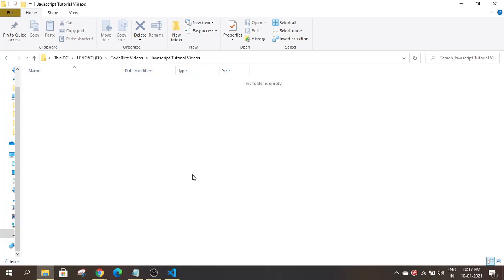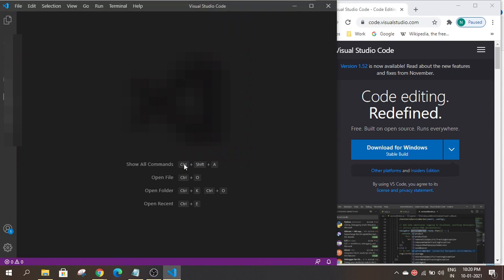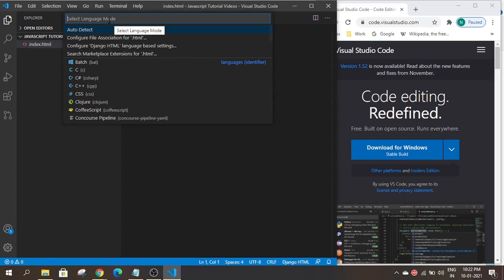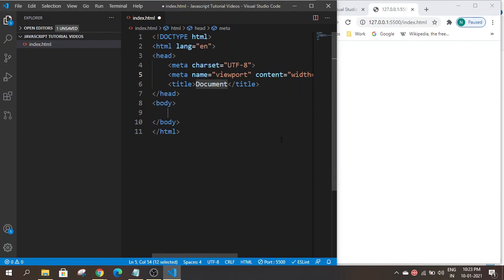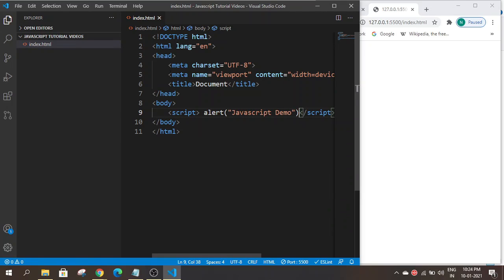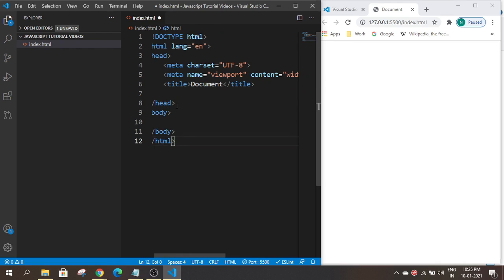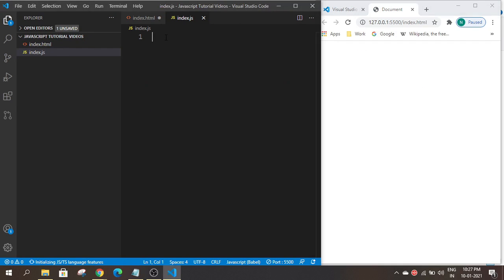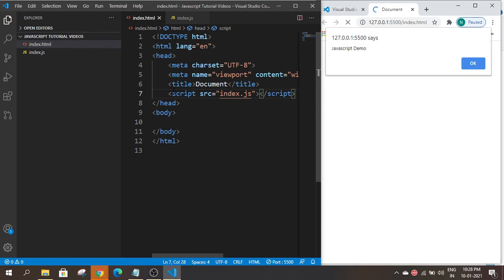Introduction to Javascript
In this first part of the Javascript tutorial series, you will get an overview of Javascript, setting up the development environment and create your first javascript program.